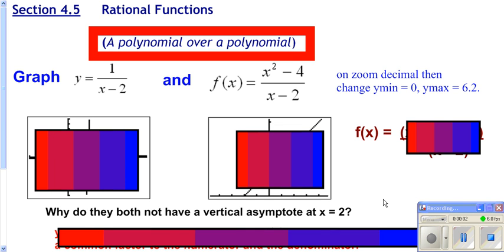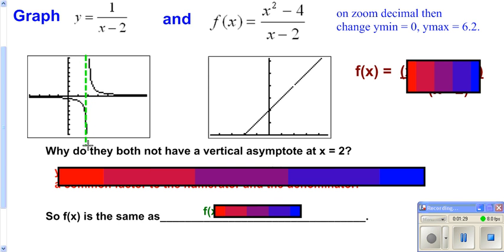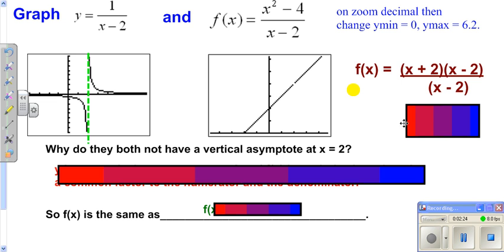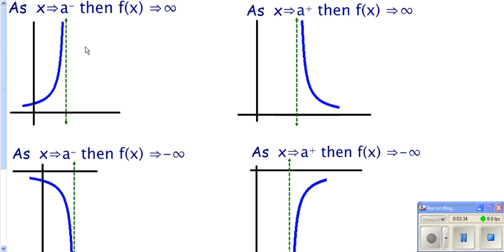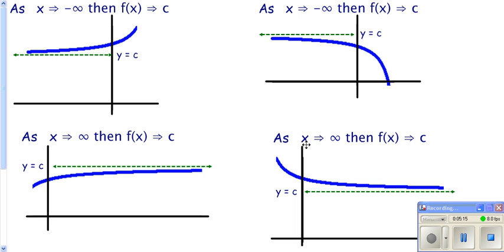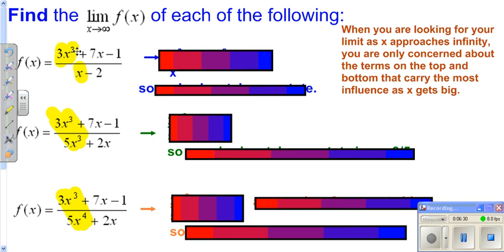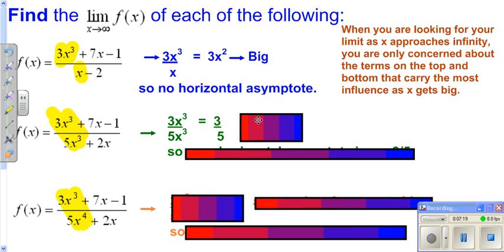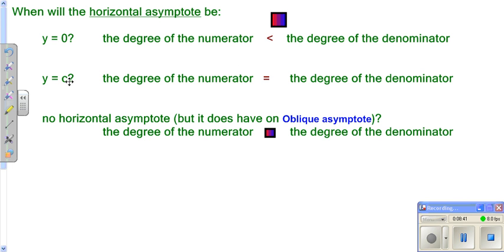Pre Calculus section 4.5 part 1.wmv